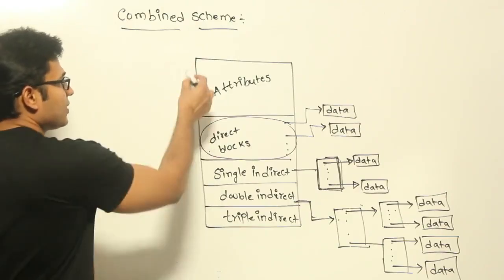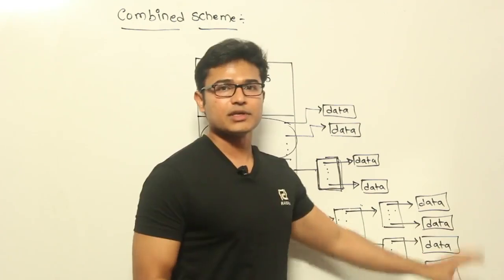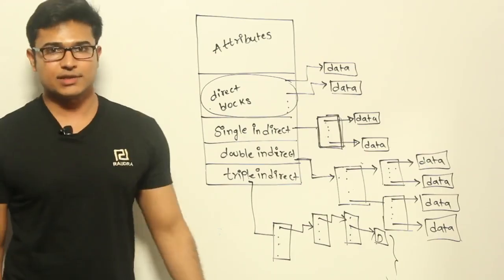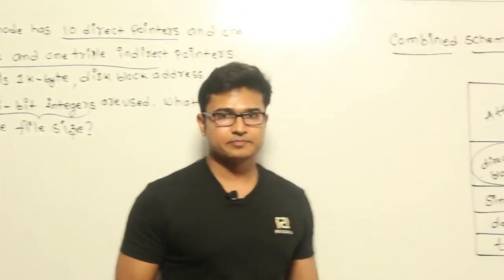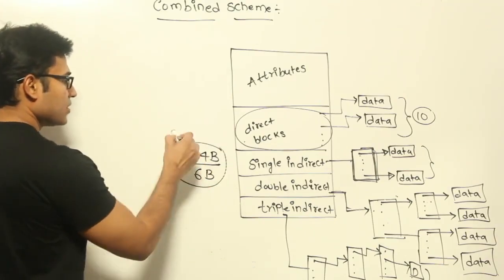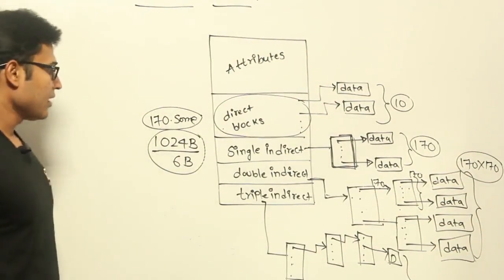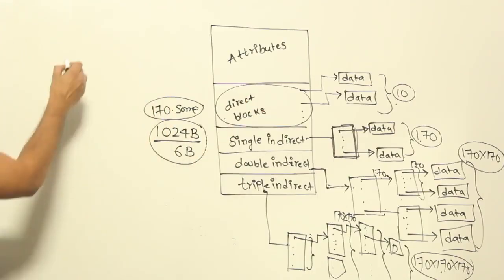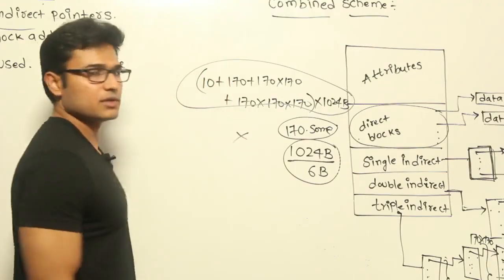181 Indexed allocation 3